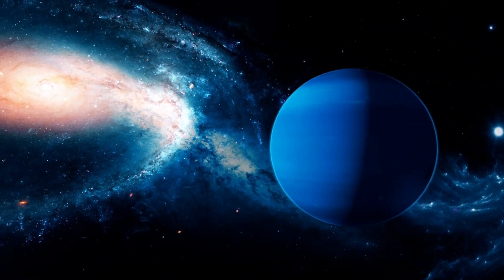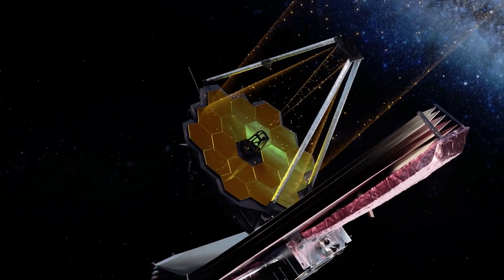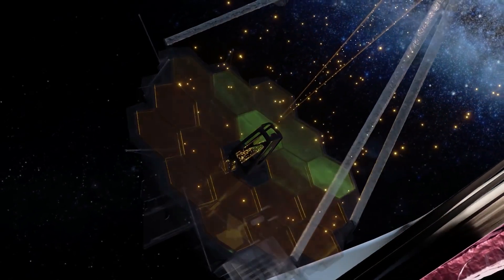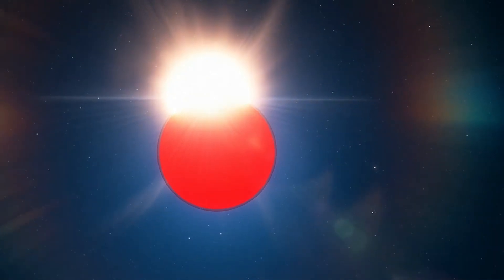James Webb Captures Evidence Of Carbon Dioxide In Distant Planet's Atmosphere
NASA's James Webb Space Telescope has become known for capturing stunning images of space, but the telescope recently made a different kind of discovery –– the first clear evidence of carbon dioxide in the atmosphere of a planet outside the solar system. According to Nasa, The CO2, which humans breathe out – was found in the atmosphere of a planet orbiting a star 700 light-years away.
So, what does this discovery mean of existence of life on other planets? Let’s find out!

Welcome to Space World. In today’s video we are going to talk about the evidence of carbon dioxide found in a distant planet’s atmosphere and how this discovery will change our perspective about life in the outer space. So, if you want to know more about it then stay with us until the end of the video.
The James Webb Space Telescope which is already famous for its mesmerizing images of the cosmos — has done it again. The telescope has captured the first unambiguous evidence of carbon dioxide in the atmosphere of a planet outside the Solar System called WASP-39.
WASP-39 b is a hot gas giant with a mass roughly one-quarter that of Jupiter and a diameter 1.3 times greater than Jupiter. Its extreme puffiness is related in part to its high temperature which is about 1,600 degrees Fahrenheit or 900 degrees Celsius. Unlike the cooler, more compact gas giants in our solar system, WASP-39 b orbits very close to its star – only about one-eighth the distance between the Sun and Mercury – completing one circuit in just over four Earth-days. The planet’s discovery, reported in 2011, was made based on ground-based detections of the subtle, periodic dimming of light from its host star as the planet transits, or passes in front of the star.
Previous observations from other telescopes, including NASA’s Hubble and Spitzer space telescopes, revealed the presence of water vapor, sodium, and potassium in the planet’s atmosphere. Webb’s unmatched infrared sensitivity has now confirmed the presence of carbon dioxide on this planet as well.
The finding not only provides tantalizing hints about how the exoplanet formed but is also a harbinger for what’s to come as Webb studies more and more alien worlds. In addition, The discovery is presented in a data plot with none of the lustre of Webb’s previous images — which showed galaxies locked in a cosmic dance and radiant clouds in a stellar nursery. But Jessie Christiansen, an astronomer at the NASA Exoplanet Science Institute at the California Institute of Technology in Pasadena, describes the data as “gorgeous”.
The plot, or spectrum, reveals detailed information about the atmosphere of the exoplanet WASP-39b, called a hot Jupiter by scientists because it has a diameter similar to Jupiter’s but orbits its star much more closely than Mercury orbits the Sun, making it incredibly hot. The planet, which is more than 200 parsecs from Earth, was initially discovered during ground-based observations2 and later detected by NASA’s Spitzer Space Telescope, which operated between 2003 and 2020. Data from the latter suggested that WASP-39b’s atmosphere might contain carbon dioxide, but they were inconclusive.